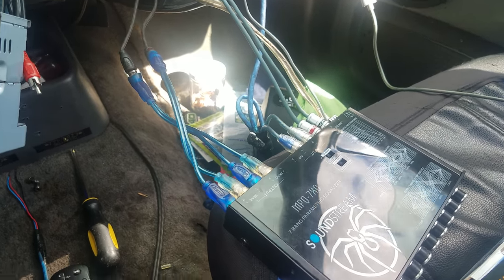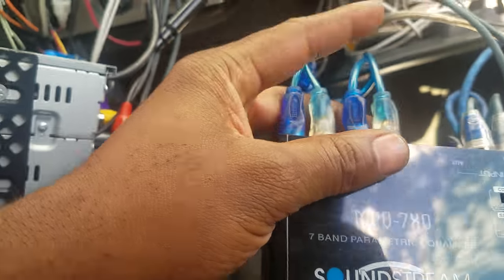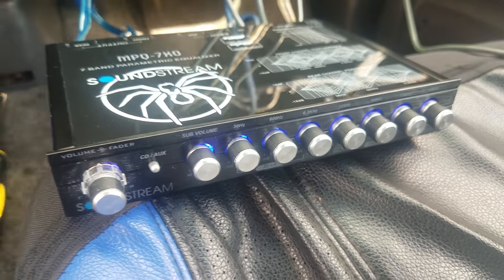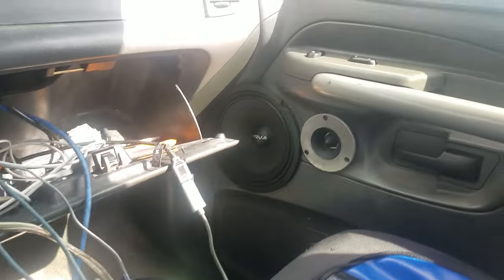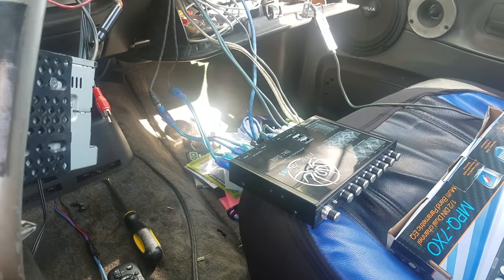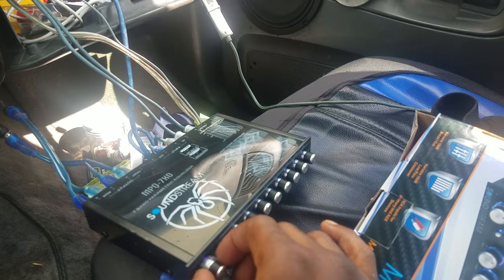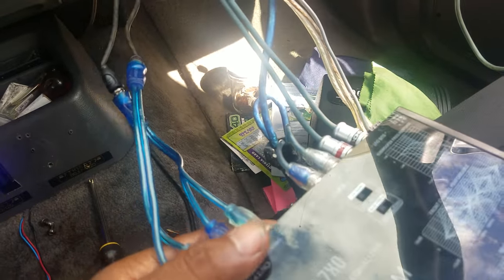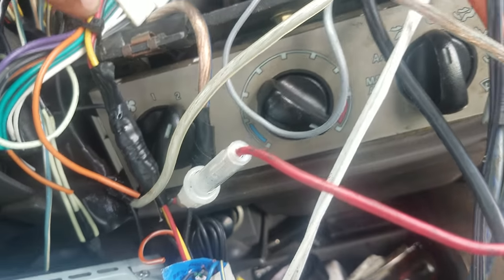Soundstream MPQ-7XO Equalizer Install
First off please excuse the mess lol
The sound u hear from the subs is from my cracked trunk not the subs themselves.

Soundstream MPQ-7XO
7 Band Equalizer
Just showing how to wire it up as well as talking about different ways to use front and rear outputs.

Hope you like what you see
Be sure to tune in for more